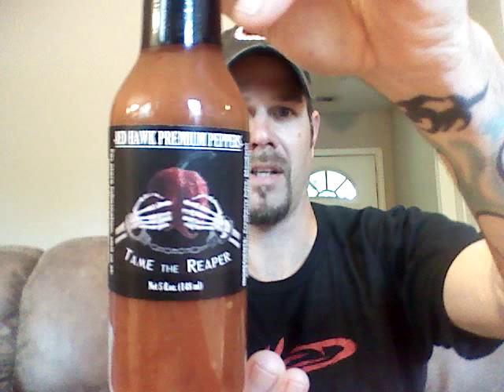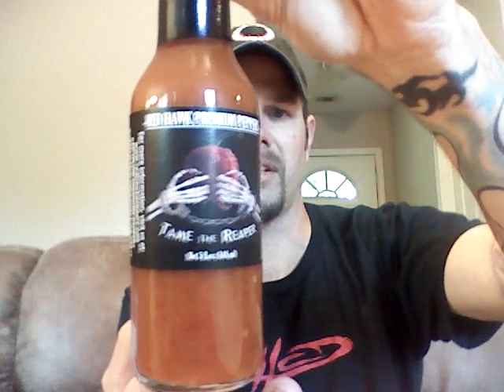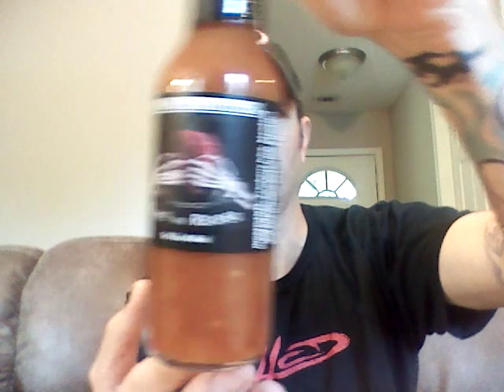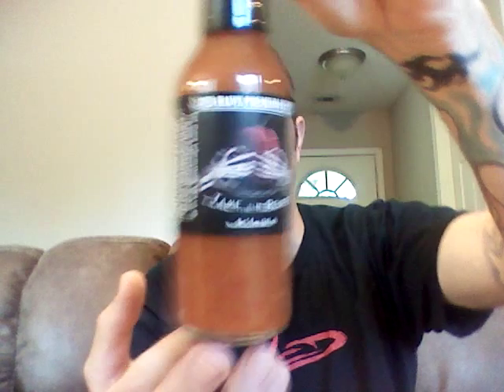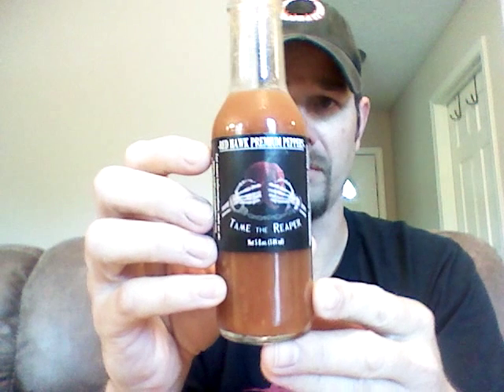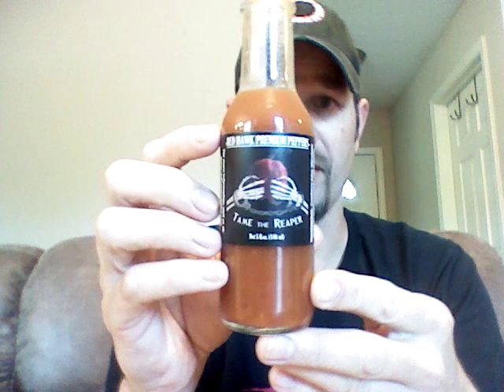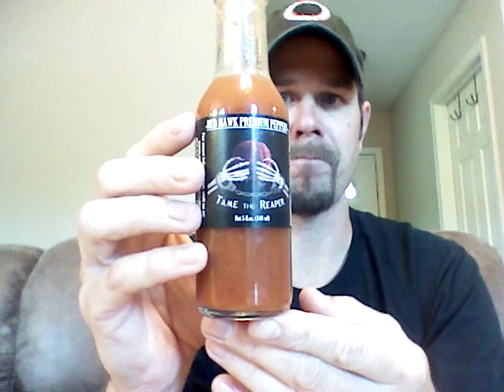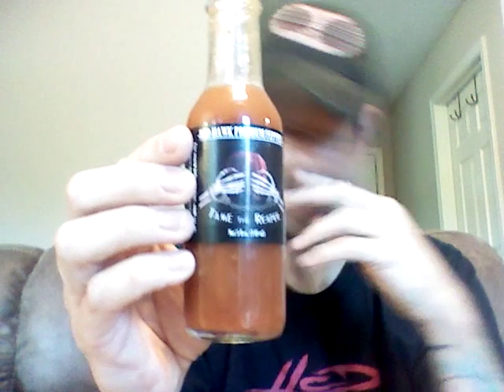TAME THE REAPER!! By Red Hawk Premium Peppers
If you guys are interested in this($9.00 per bottle) or any of Dan's other hot sauces go . Thanks for tuning in and have an excellent day my friends.